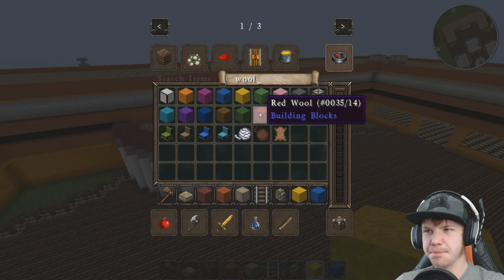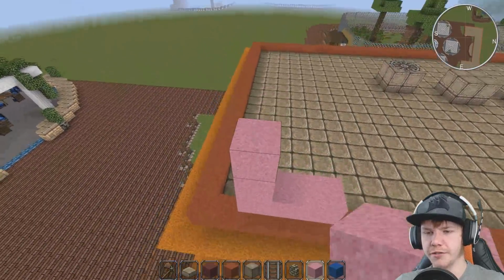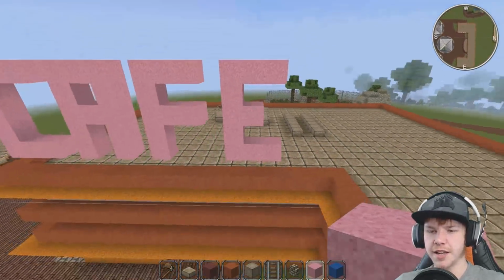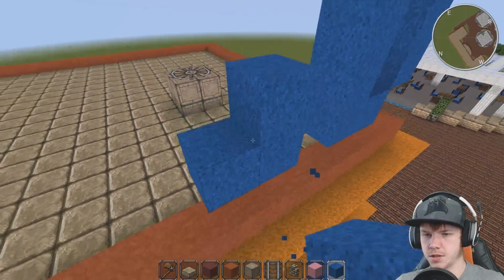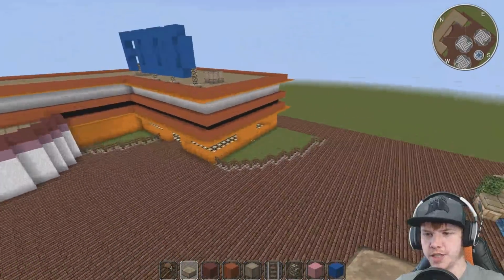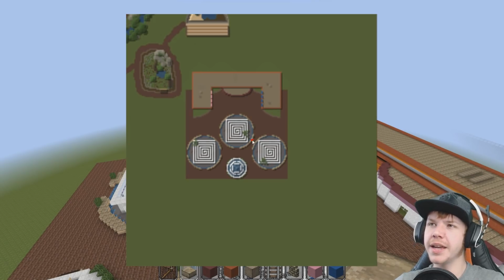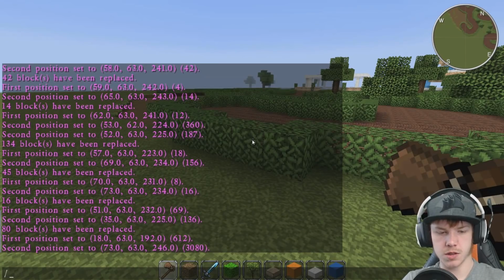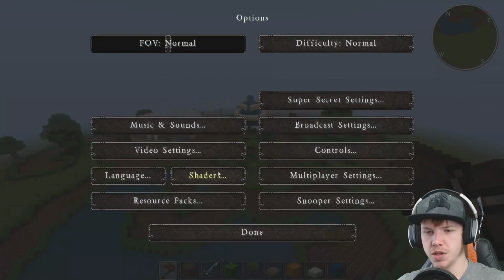Zoo In Minecraft :: Nice Surroundings :: How To Build :: E27 :: Z One N Only